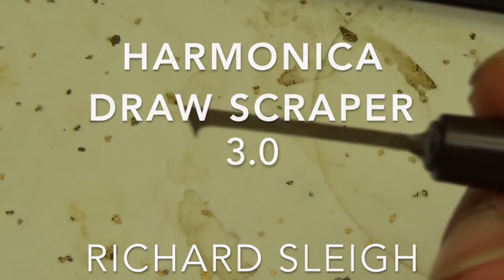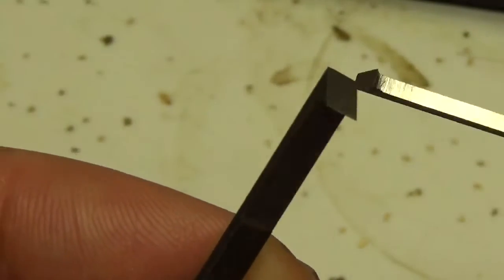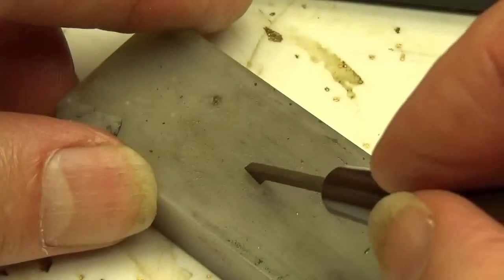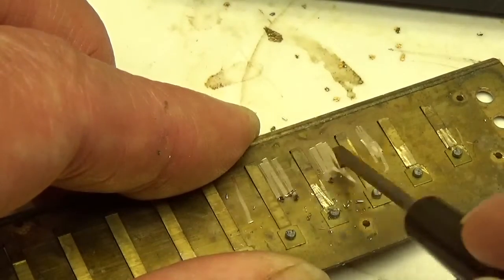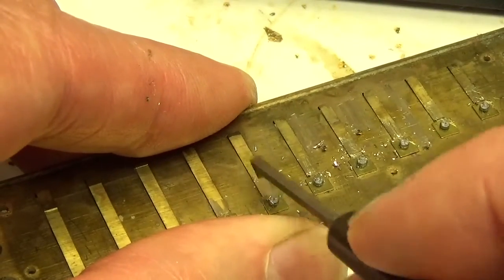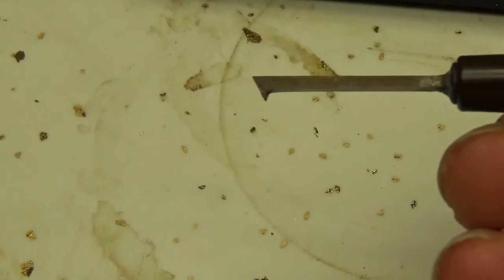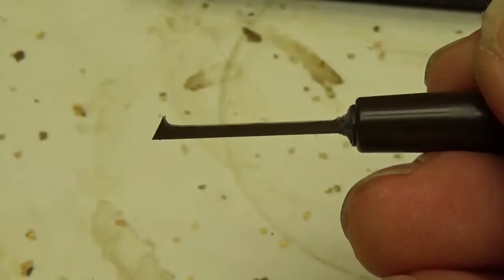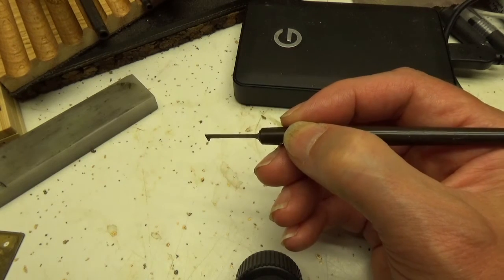Draw Scraper 3 0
Richard Sleigh demonstrates the newest version of the harmonica reed draw scraper tuning tool. You can find more information about this tool